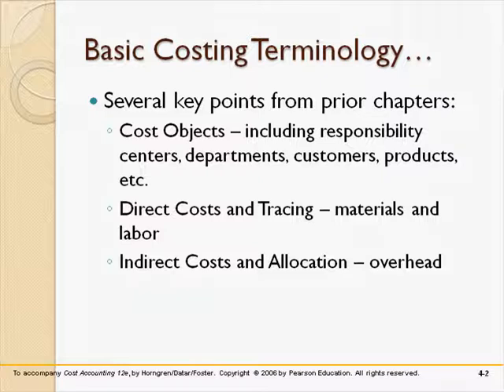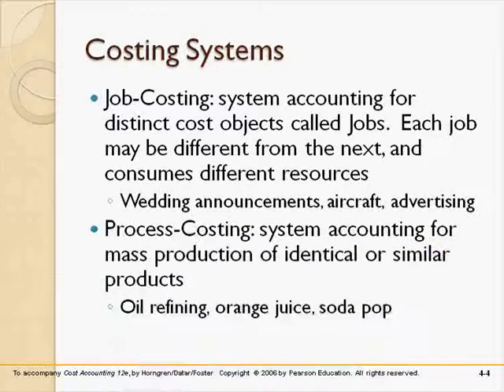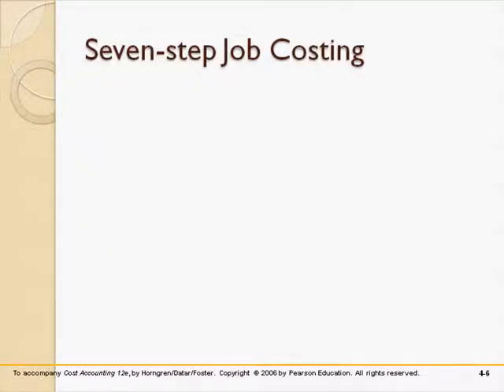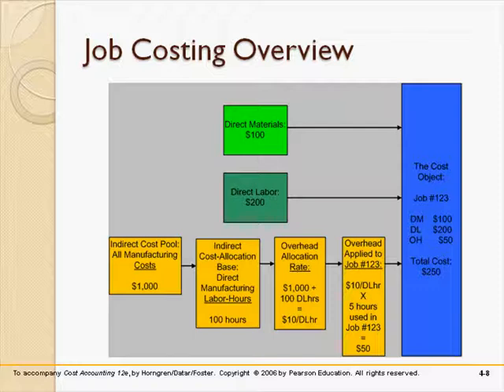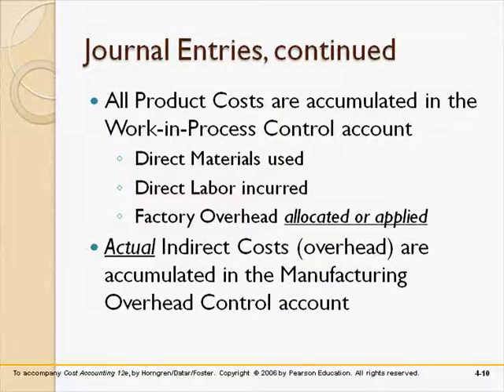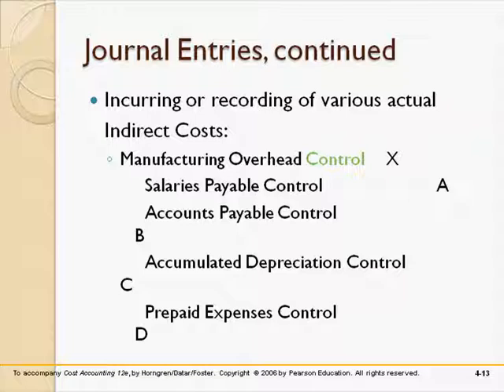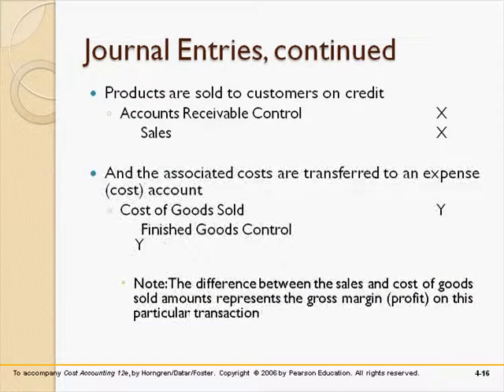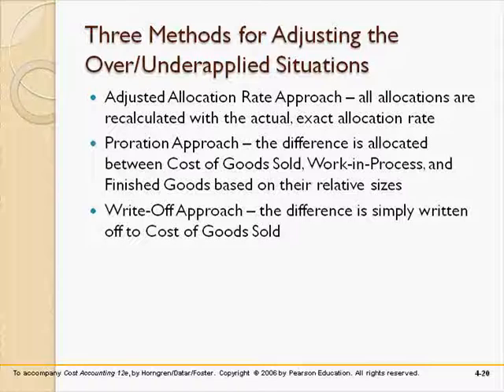Job Costing Lecture